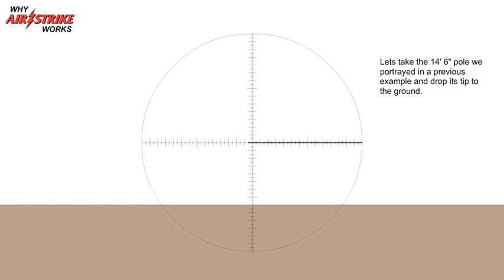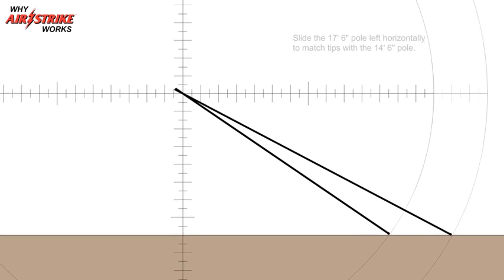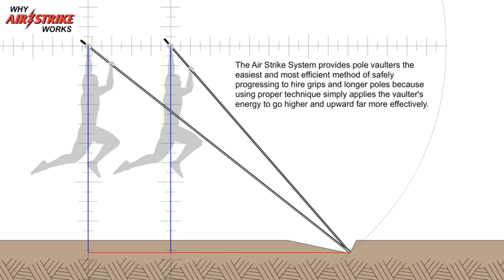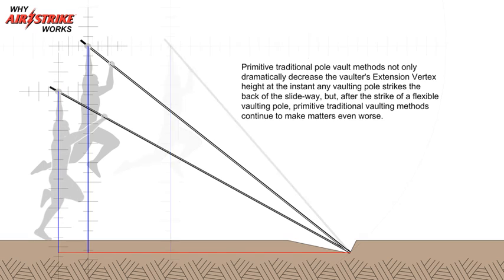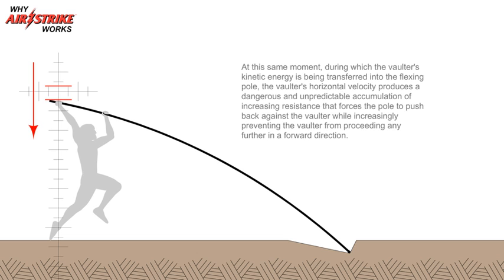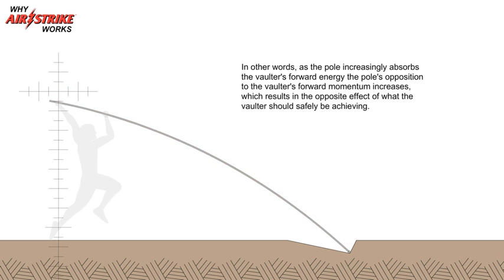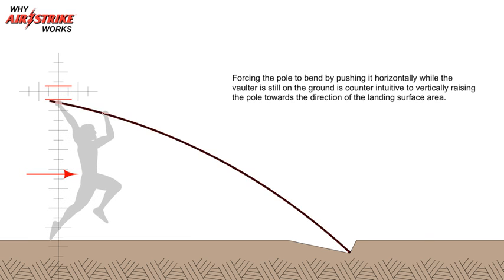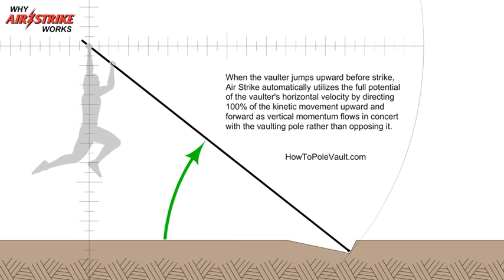Pole Vault vs Pythagoras Pole Vault: Correctly Vaulting on Pole Vault Poles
Pole Vault review of how pole vault poles relate to Pythagorean Theorem trigonometry and why can show you how to pole vault properly. Mathematical facts underscore the dangers Pole vault myths create in pole vault.